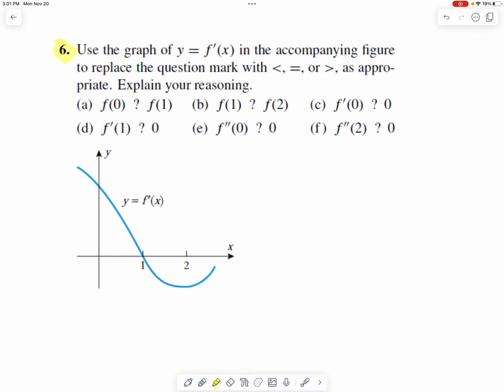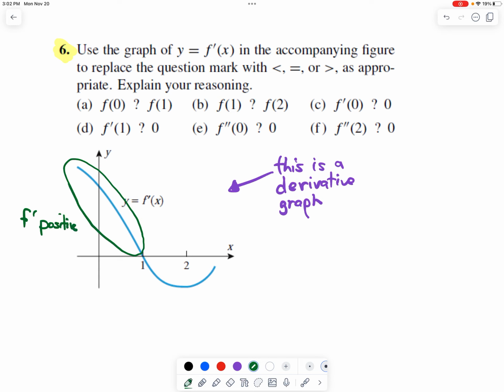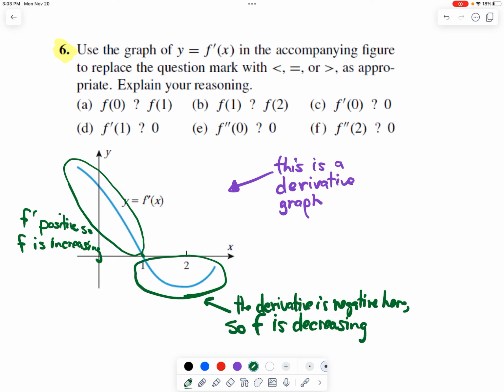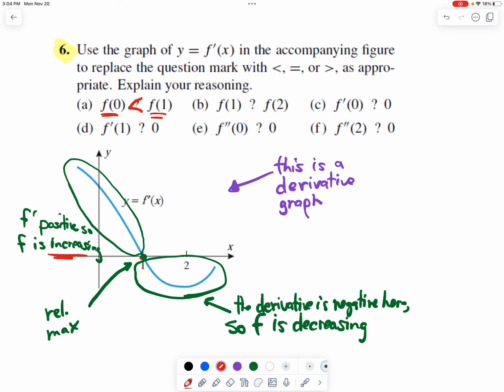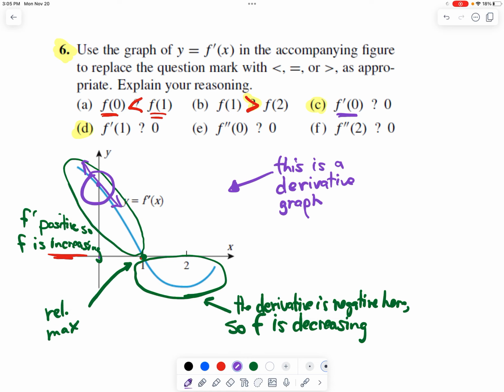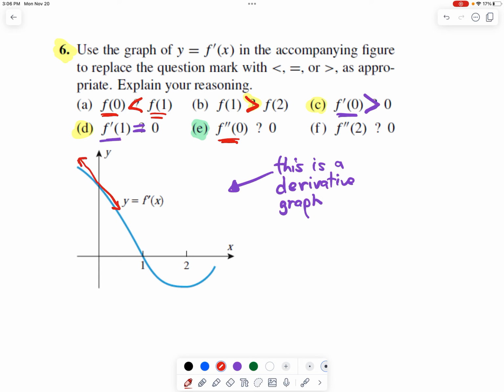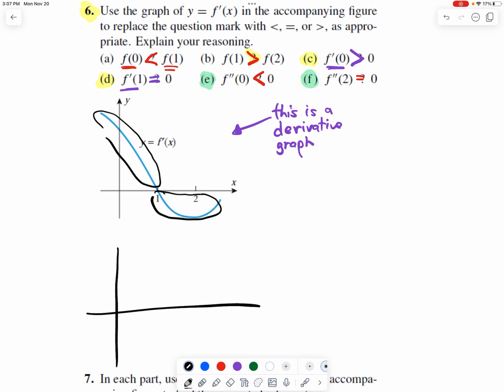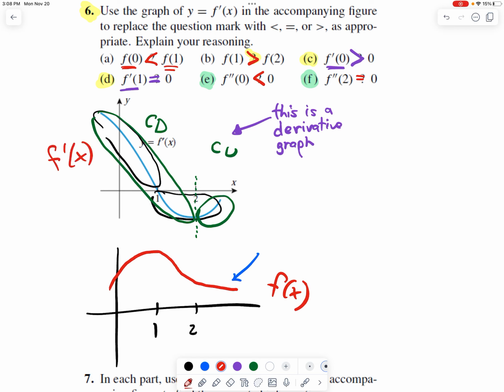Calculus - reading derivative graphs intro